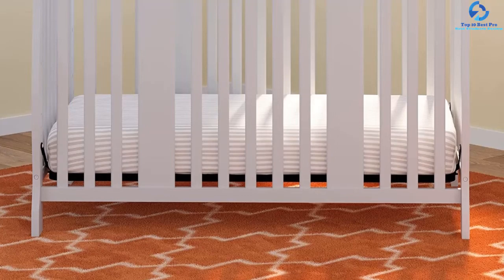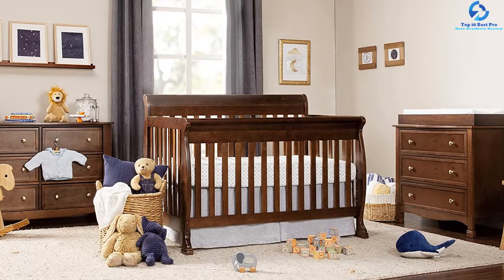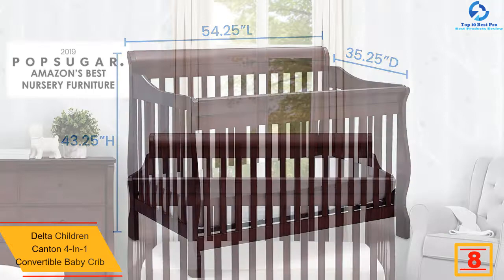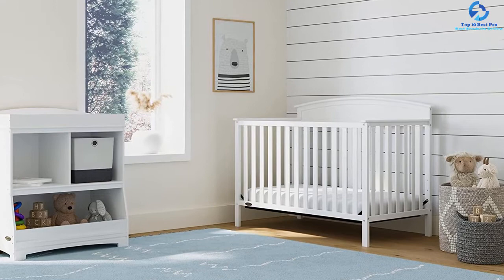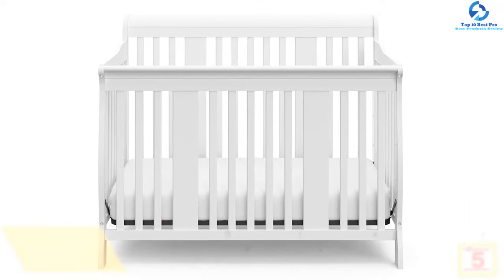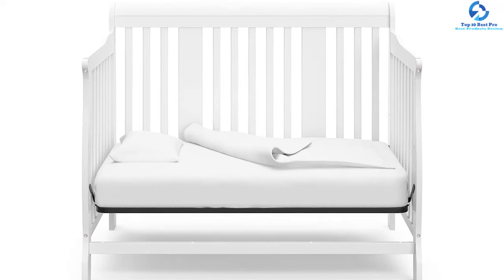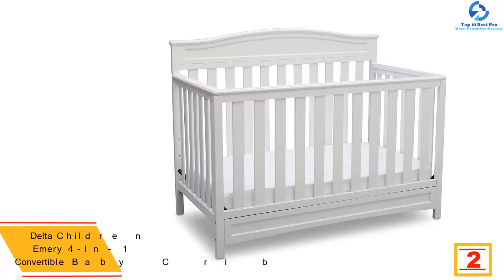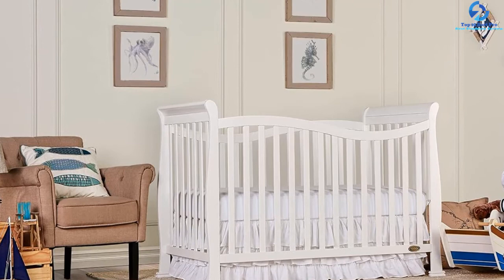10 Best Convertible Cribs for Baby in 2023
➜ Links to the Best Convertible Cribs for Baby we listed in this video:

🔶 10. DaVinci Kalani 4-In-1 Convertible Crib In Espresso
🔶 9. DaVinci Jayden 4-In-1 Convertible Crib
🔶 8. Delta Children Canton 4-In-1 Convertible Baby Crib
🔶 7. Graco Benton 4-In-1 Convertible Baby Crib
🔶 6. Carter’s By DaVinci Morgan 4-In-1 Convertible Toddler Crib
🔶 5. Storkcraft Tuscany 4-In-1 Convertible Baby Crib
🔶 4. Carson Classic 3-In-1 Convertible Toddler Crib
🔶 3. Babyletto Hudson 3-In-1 Convertible Toddler Crib
🔶 2. Delta Children Emery 4-In-1 Convertible Baby Crib
🔶 1. Dream On Me Violet 7-In-1 Convertible Toddler Crib